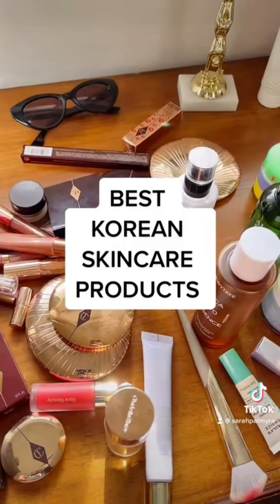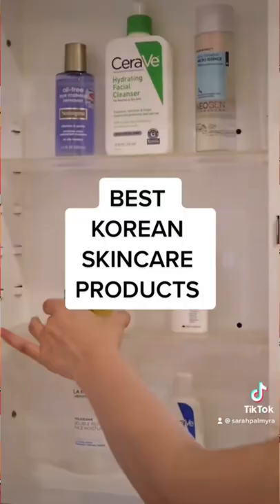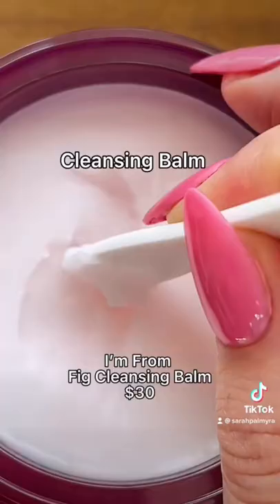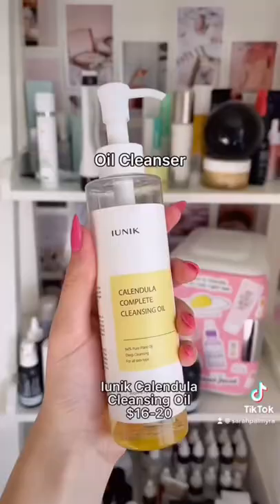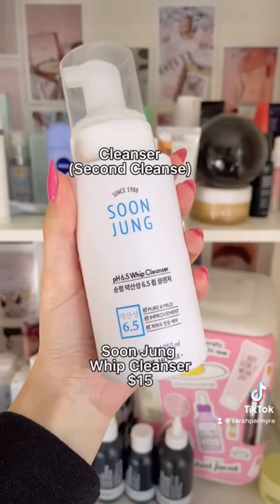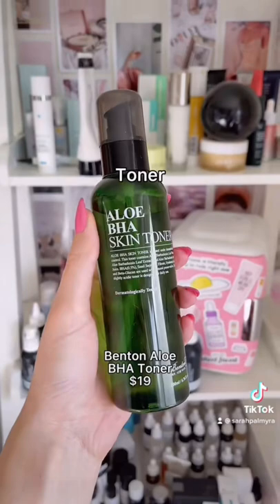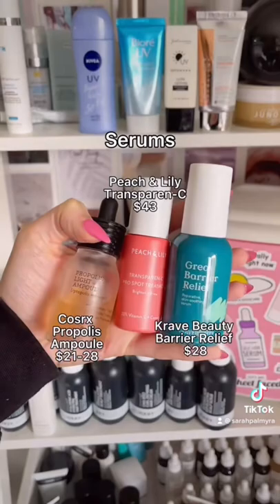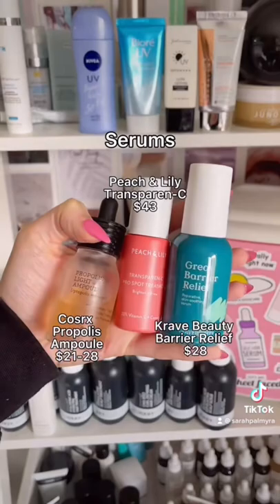The only Korean skincare products you need!